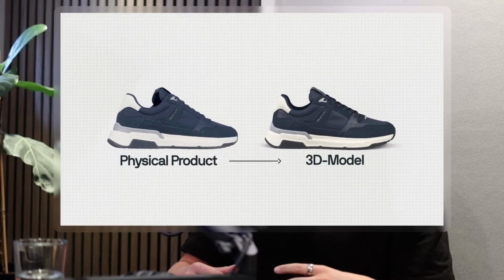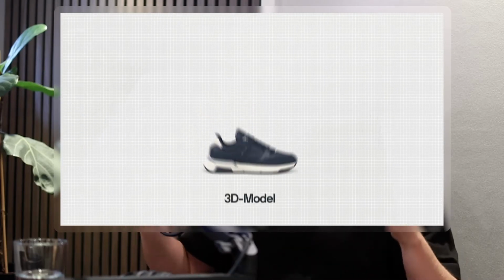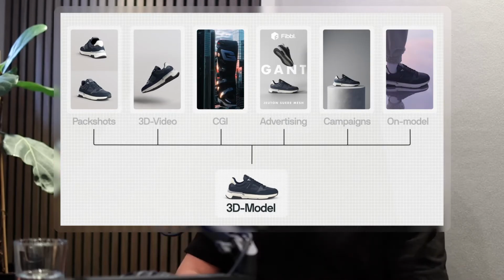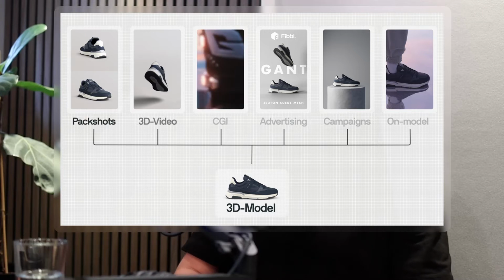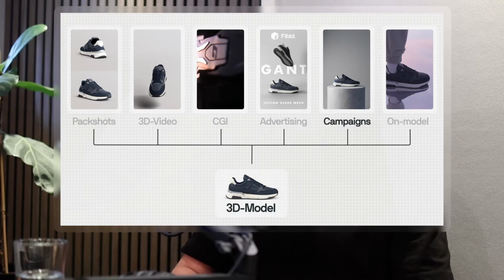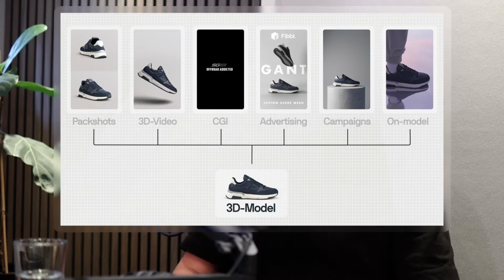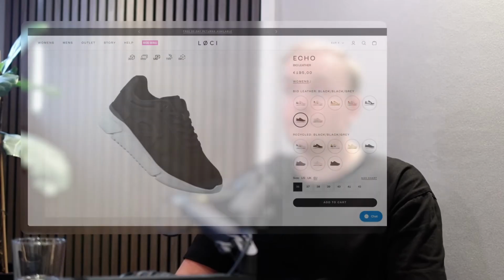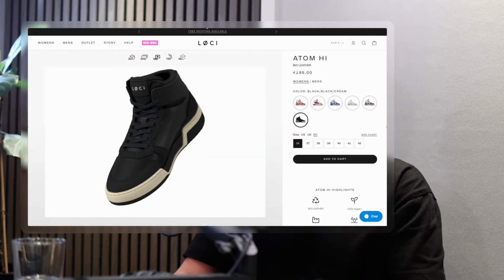Fibbl Webinar Series – Episode 6: 3D for Marketing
Discover how working with our 3D content can help you achieve scalability across your marketing channels, increase your creative output, and save production time and cost. Keeping brand consistency across all mediums has never been easier! In this informative webinar, you’ll learn from real customer examples, case studies, and best practices.